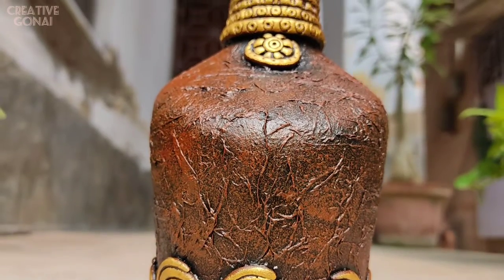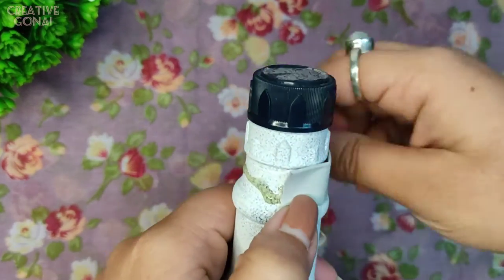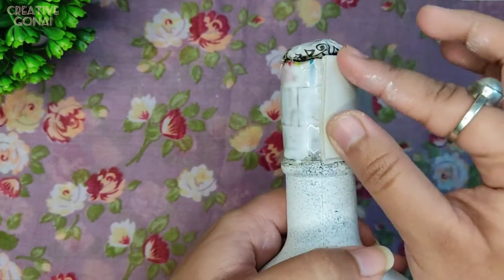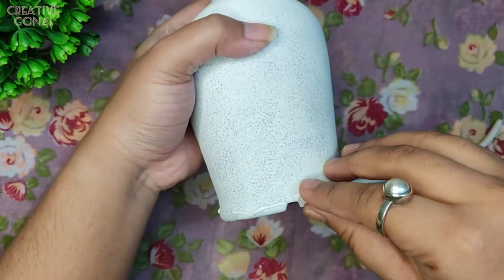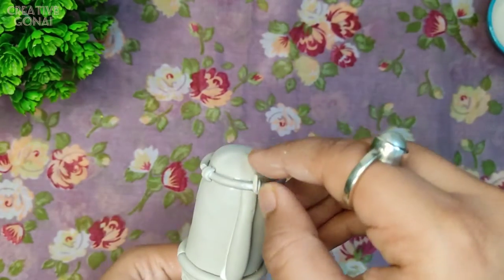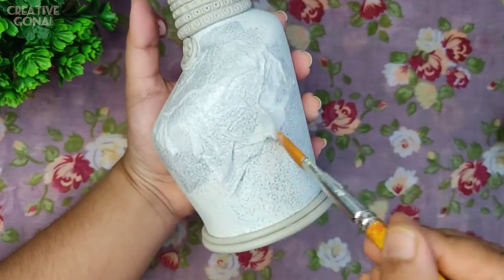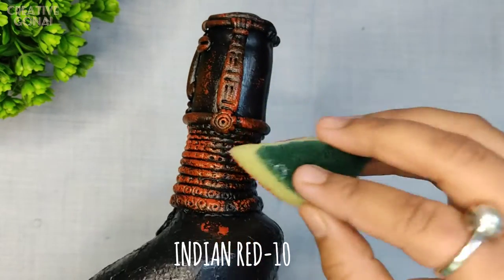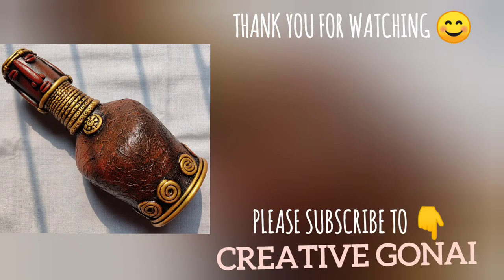Tribal Bottle Art | Tribal Bottle Painting | Unique Bottle Art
Learn how to make Tribal Bottle Art. I have made this with waste bottle, clay, acrylic paint etc.
Hi,
I am Gargi Gonai. Welcome to my You Tube channel "Creative Gonai".

Keep supporting me so I can continue to provide you amazing content!!!